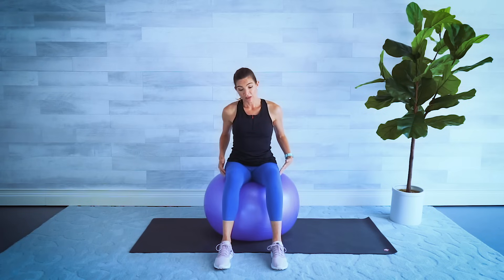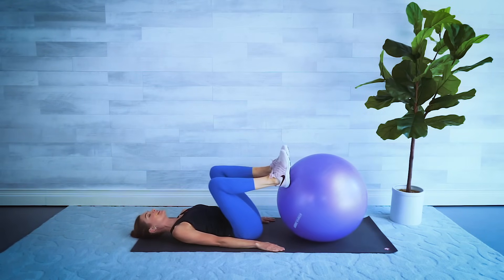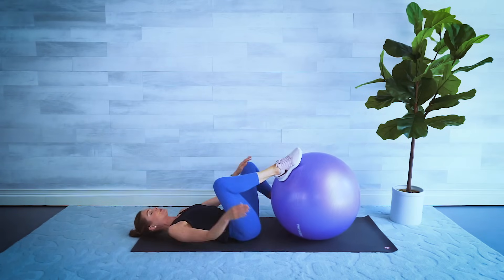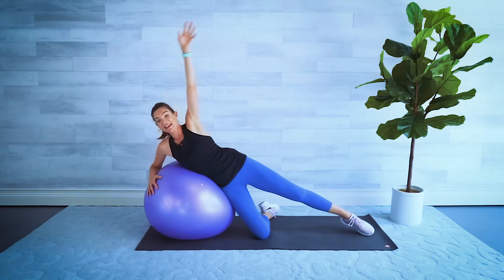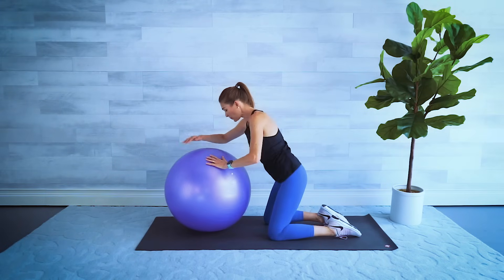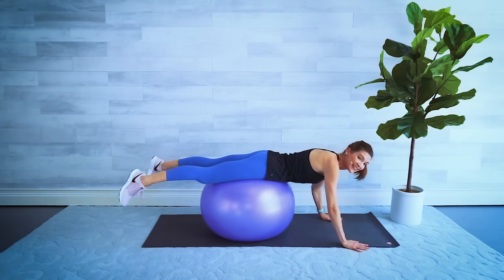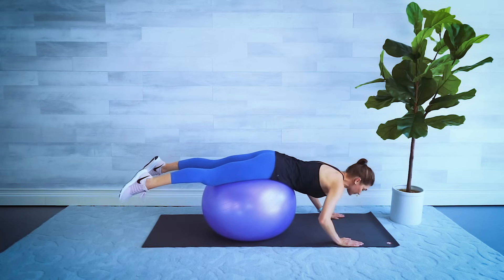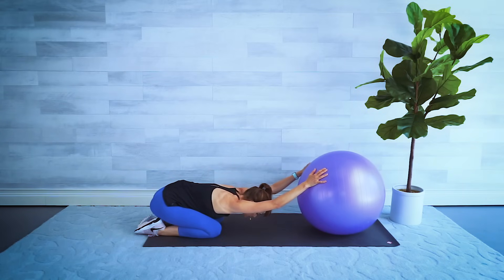Stability Ball Workout for Beginners & Seniors // Fun Exercises for Full Body Toning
25 minute full body toning workout. This Stability ball workout is great for seniors and beginners.
The exercises incorporated into this workout have a pilates base that is perfect for strengthening and lengthening your body. This video is at a perfect pace to keep your heart rate elevated, but allows you time to get comfortable in each position. The exercise ball is fun to work with and challenges your core to stay balanced and keeps your muscles activated! Make sure you keep your tummy pulled in so you protect your lower back. You will feel great after this workout!
Make sure you have an appropriate size ball to work with. If your ball is too big or if it is inflated too much it will be very difficult to grip with your legs.
I also recommend wearing shoes to help grip the ball. Finally, make sure you have some padding like a rug or yoga mat under you. There is a section where we are on our knees and you need to have some padding or cushion so you are comfortable.

I hope you love this video, I thought it was a lot of fun!

yoga ball workout, stability ball workout, big ball exercises, stability ball exercises for seniors, big workout ball, yoga ball workout for beginners, workout at home